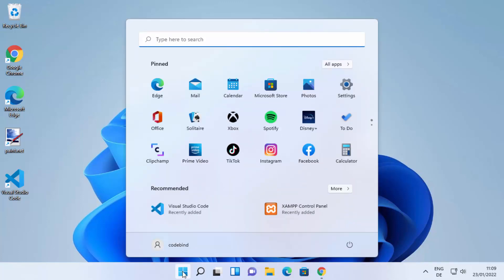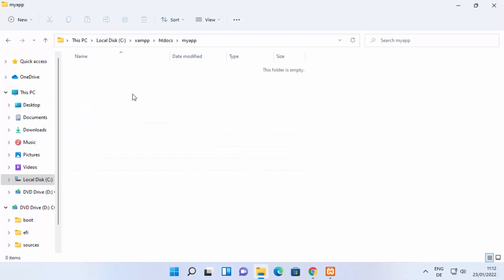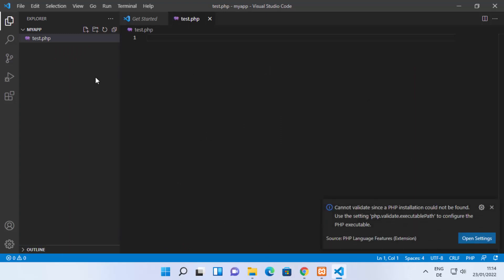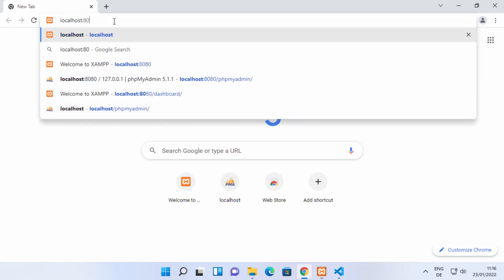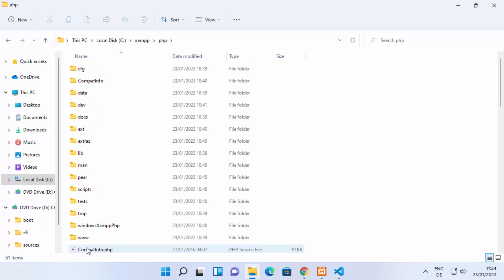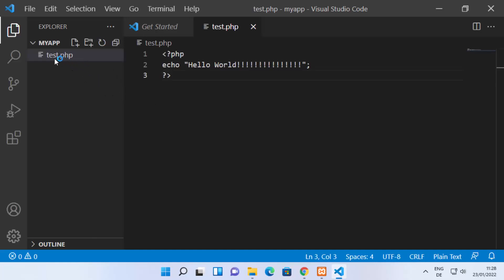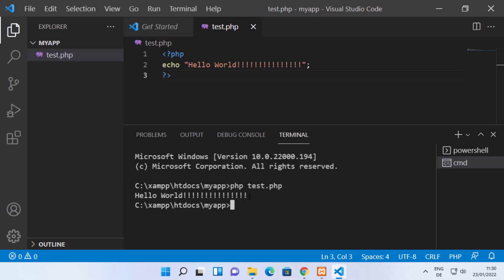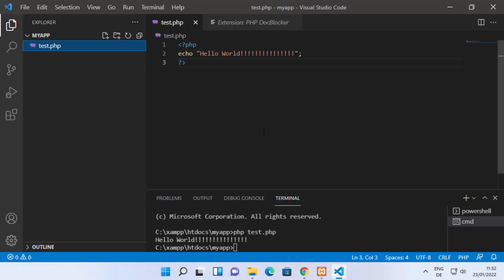How to run PHP on Visual Studio Code (VSCode)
How to Run PHP on Visual Studio Code

Visual Studio Code (VS Code) is a versatile and powerful code editor that supports various programming languages, including PHP. Running PHP code in Visual Studio Code is straightforward and can be accomplished using extensions and built-in features. In this tutorial, we'll guide you through the steps to set up and run PHP code in Visual Studio Code.

1. If you haven't already, download and install Visual Studio Code from the official

**Step 2: Install PHP Extension:**

1. Open Visual Studio Code.
2. Go to the Extensions view by clicking on the square icon in the sidebar or pressing `Ctrl+Shift+X` (Cmd+Shift+X on macOS).
3. Search for "PHP" in the Extensions Marketplace.
4. Install the "PHP" extension developed by "Felix Becker" or any other preferred PHP extension.

**Step 3: Set Up PHP Interpreter:**

1. After installing the PHP extension, you may need to specify the path to your PHP interpreter.
2. Open your project in Visual Studio Code.
3. Press `Ctrl+Shift+P` (Cmd+Shift+P on macOS) to open the command palette.
4. Type "PHP: Select Interpreter" and select it from the list.
5. Choose the PHP interpreter installed on your system.

**Step 4: Create a PHP File:**

1. In Visual Studio Code, create a new PHP file or open an existing one.
2. You can create a new PHP file by clicking on the "File" menu, selecting "New File," and saving it with a `.php` extension.

**Step 5: Write PHP Code:**

1. Write your PHP code in the editor window.
2. You can use PHP tags (`?php ?`) to encapsulate your PHP code.

**Step 6: Run PHP Code:**

1. To run PHP code, you'll need a local server environment like XAMPP, WampServer, or PHP's built-in server.
2. Start your local server environment and ensure it's running.
3. Open a terminal in Visual Studio Code by selecting "Terminal" - "New Terminal" from the menu.
4. Navigate to the directory containing your PHP file.

**Step 7: Debug PHP Code (Optional):**

1. Visual Studio Code offers built-in debugging support for PHP.
2. Set breakpoints in your PHP code by clicking in the gutter area next to the line numbers.
3. Use the debugging features like stepping through code, inspecting variables, and evaluating expressions.

With these steps, you can effectively set up and run PHP code in Visual Studio Code. Whether you're developing web applications, scripts, or APIs with PHP, Visual Studio Code provides a convenient and feature-rich environment for PHP development.